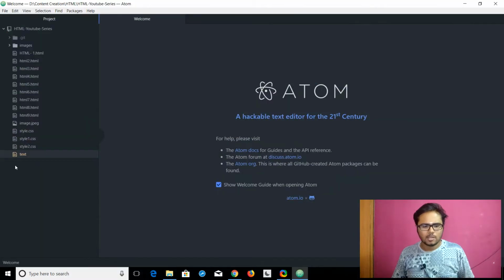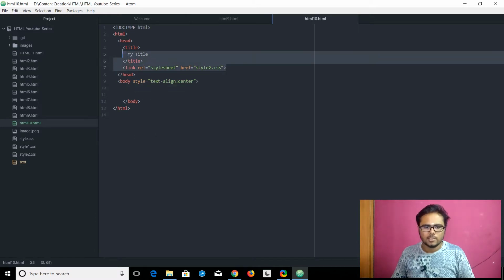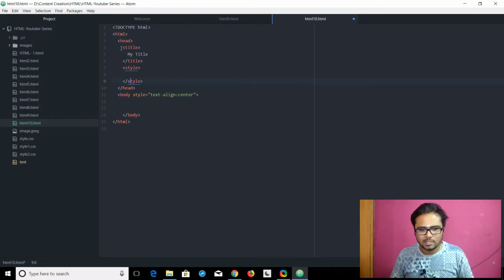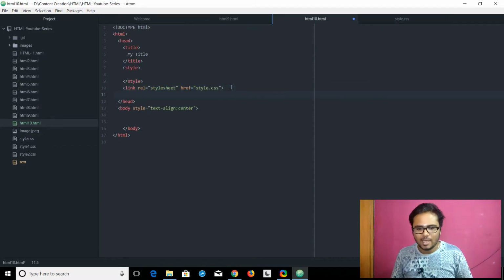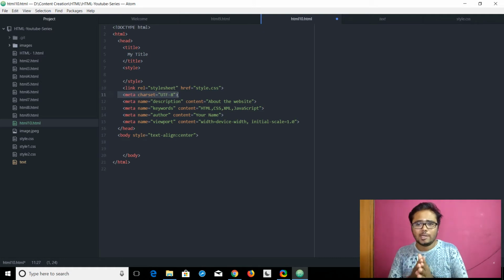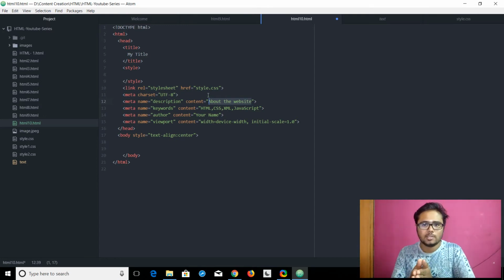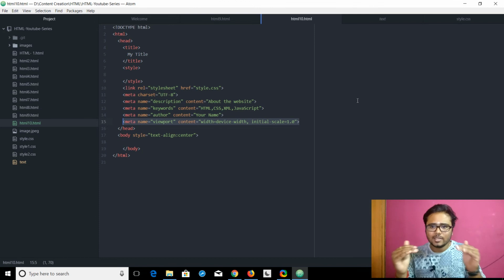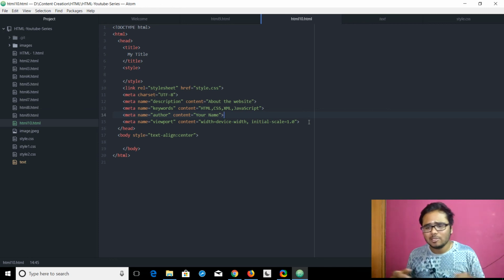Web Development | HTML #10 | Head,style, meta tags, viewport | Tharun Shiv | Being A Pro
Hurray! You made it to the 10th Part of the Brand new HTML Series! In this video we will cover-
1. head tag
2. title tag
3. style tag
4. meta tags
5. meta charset="UTF-8"
    meta name="description" content="About the website"
    meta name="keywords" content="HTML,CSS,XML,JavaScript"
    meta name="author" content="Your Name"
and more fun. thank you for your enormous support.. =)

1 HTML - Hyper Text Markup Language
2 CSS - Cascading Style Sheets
3 Javascript